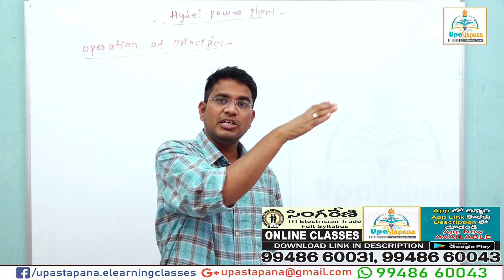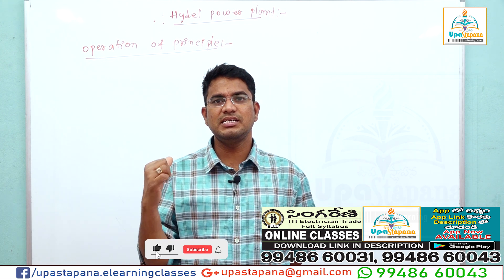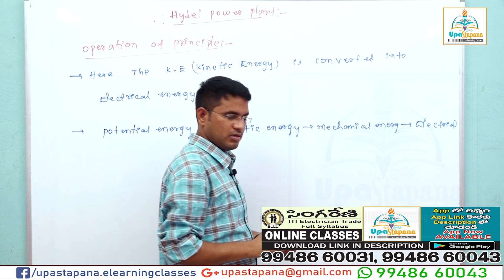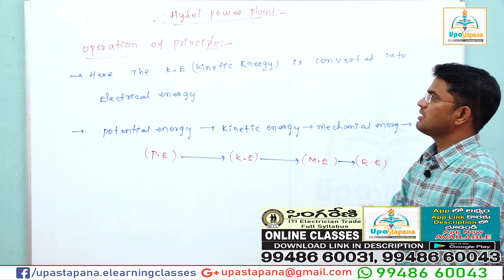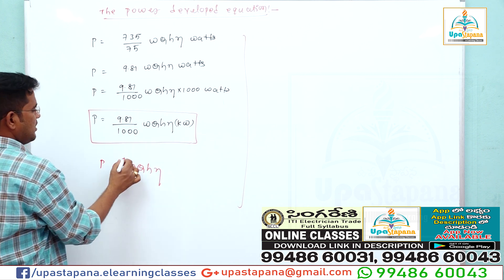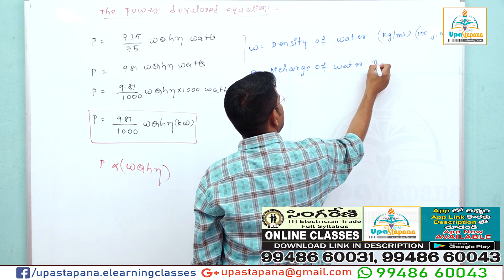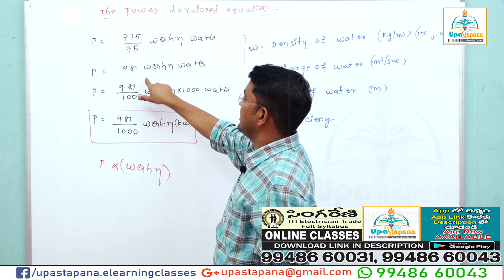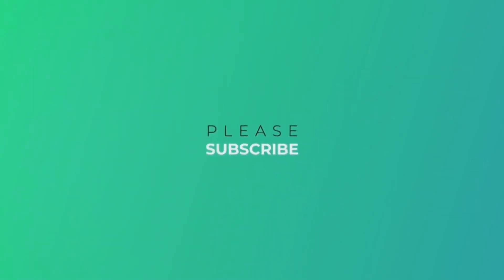HYDEL POWER PLANT ||POWER SYSTEM||Singareni ITI Electrician job||Class 14||By Muralidhar Jadi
HYDEL POWER PLANT ||POWER SYSTEM||Singareni ITI Electrician job||Class 14||By Muralidhar Jadi||Upastapana

Online Classes కొరకు UpaStapana App ని Download చేసుకోండి

Concept of bridge||DC circuits||Singareni ITI Electrician job||Class 6||

||సింగరేణి జాబ్ నీ కల అయితే ఈ వీడియో నీ కోసమే ||Singareni ITI JOB||singareni iti||Singareni Jobs||ITI Electrician JOB Full Detailed Video||

మీరు ఖచ్చితంగా సింగరేణి జాబ్ సాధించే విధంగా .
'UpaStapana E-lerning classes ' మీకు  Online Classes అందిస్తుంది...
ITI Electrician Trade లో అతి తక్కువ ఫీజ్ తో పూర్తి Syllabus అందిస్తుంది.

Demo క్లాసుల కొరకు మరింత సమాచారం కొరకు మా UpaStapana E-lerning classes ' ఛానల్ ని

singareni iti electrician Syllabus 2021
singareni iti electrician Syllabus
singareni iti Fitter Syllabus 2021
singareni iti WELDER Syllabus 2021
singareni iti TURNER/MACHINIST Syllabus 2021
singareni jobs 2021,
singareni jobs notification 2021 in telangana,
singareni recruitment,
singareni jobs latest news,
singareni jobs in telangana,
singareni jobs qualification,
electrician in singareni,
singareni jobs notification,
singareni jobs notification 2021,
singareni jobs syllabus 2021,
singareni notification 2021,
electrician jobs,
singareni jobs syllabus,
singareni jobs 2021 notification,
singareni recruitment 2021,
singareni iti jobs
singareni iti electrician job
singareni iti electrician Trainee
singareni iti Fitter job
singareni iti Fitter Trainee
singareni iti WELDER  job
singareni iti TURNER/MACHINIST
singareni iti Classes
singareni iti circuits class
singareni iti circuits syllabus
BASIC ELECTRICITY.
RESISTORS, CONDUCTORS, INSULATORS AND
INSULATING MATERIALS.
ELECTRICAL ACCESSORIES.
CIRCUIT BREAKERS.
EARTHING.
ELECTROLYSIS, CELLS AND BATTERIES.
CAPACITORS.
MAGNETISM AND ELECTROMAGNETISM.
ALTERNATING CURRENT.
BASIC ELECTRONICS.
MEASURING INSTRUMENTS.
D.C. GENERATORS.
 D.C. MOTORS.
ALTERNATORS.
TRANSFORMERS.
POLYPHASE INDUCTION MOTORS.
SYNCHRONOUS MOTORS.
SINGLE PHASE MOTORS.
WINDING.
HOUSE SERVICE CONNECTIONS AND WIRING
LAYOUT.
ILLUMINATION.
DIGITAL ELECTRONICS.
ELECTRICAL APPLIANCES.
RELAYS AND VOLTAGE REGULATORS.
GENERATION OF ELECTRICAL ENERGY.
TRANSMISSION AND DISTRIBUTION
singareni DC MOTOR CLASS
singareni Elements(Resistor) DC circuits Class
singareni independent source  Class
Singareni Kirchhoff's Law Classes
Kirchhoff's Voltage Law (KVL) Class
Kirchhoff's Current Law (KCL) Clas
Concept of bridge Class
find the value of IQ
Concept of bulb
AC Analysis  Classes
AC Circuits Classes
Indictors
Pure Capacitor
POWER SYSTEM
HYDEL POWER PLANT